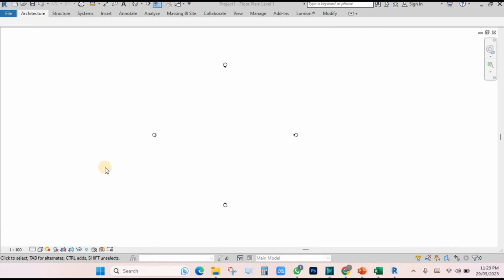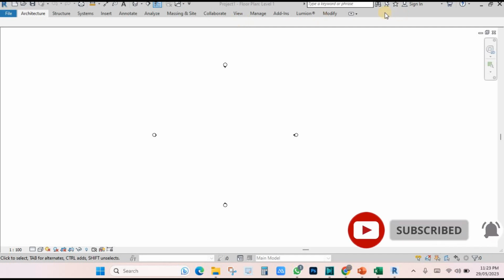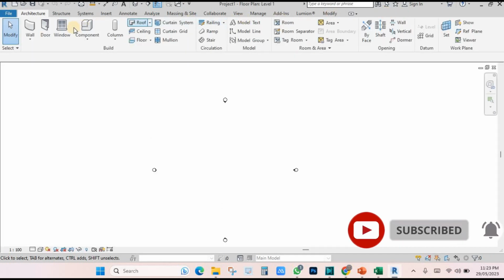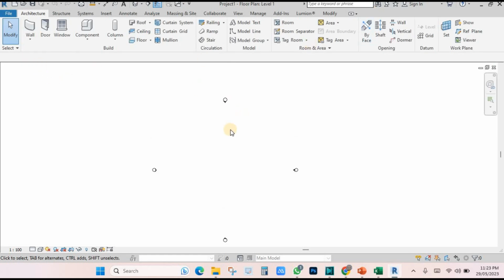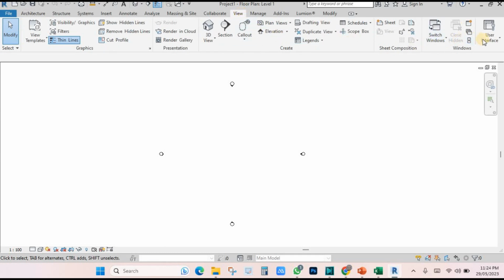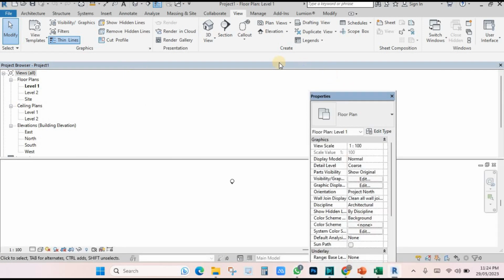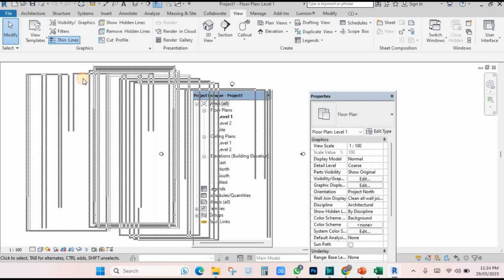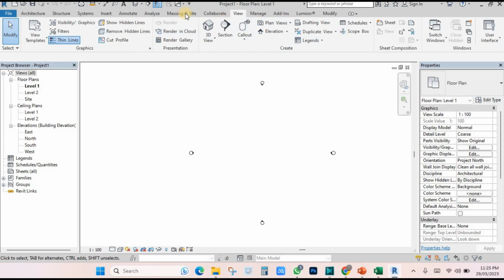Project Browser and properties bar missing | Revit Top tool bar missing | Revit ribbon missing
In this video you will see revit ribbon missing / project browser / properties bar missing
toolbar missing

"GMG Design" YouTube channel is a learning channel about design architectural, civil engineering, cost and quantities estimation

Project Browser and properties bar missing |
Top tool bar missing |
Revit ribbon missing